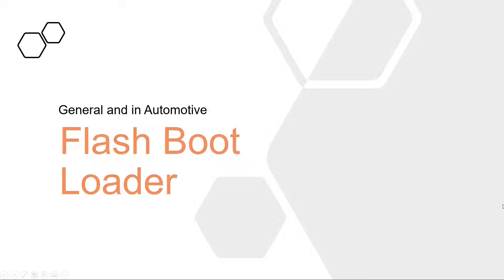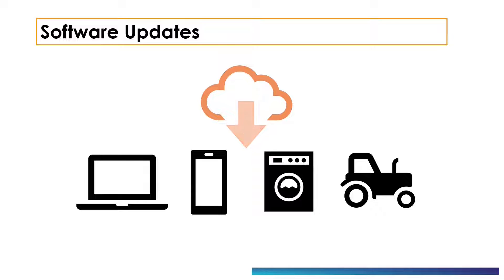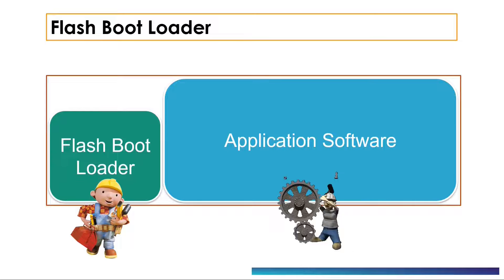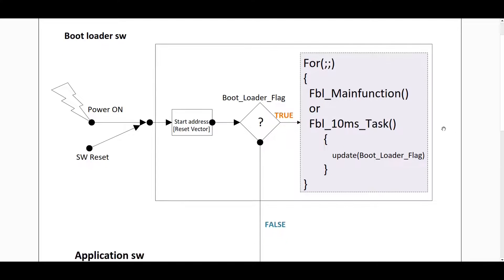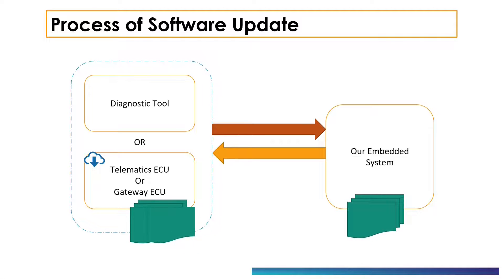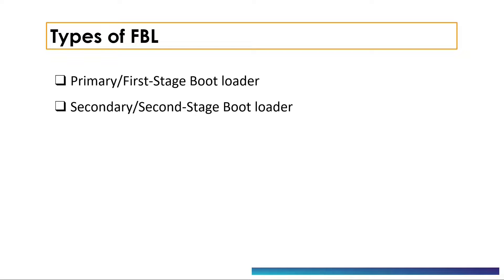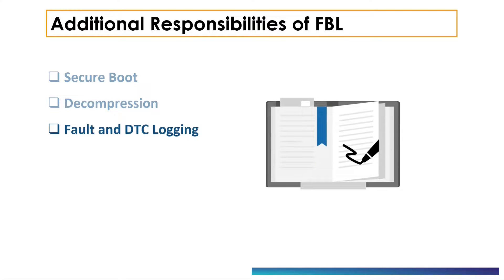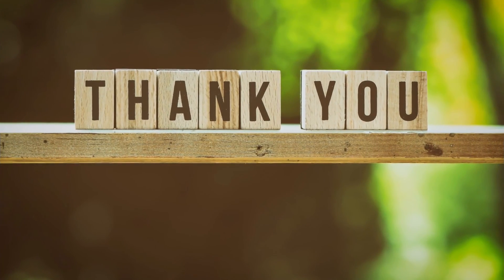Flash Boot Loader : Basics | Automotive | AUTOSAR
Let's learn the purpose of Flash boot loader. We will discuss boot-loader in general and specially in automotive and provide brief introduction of Flash boot loader.

Our Gears:
HP 15s Laptop
Boya M1 mic
Ipad Air
Apple Pencil
Boat Stone Speaker